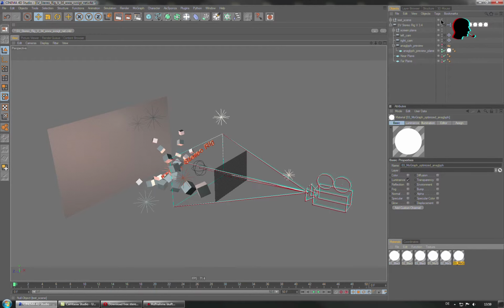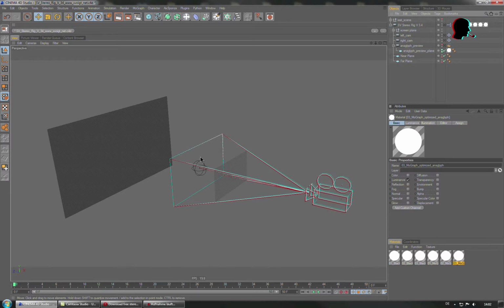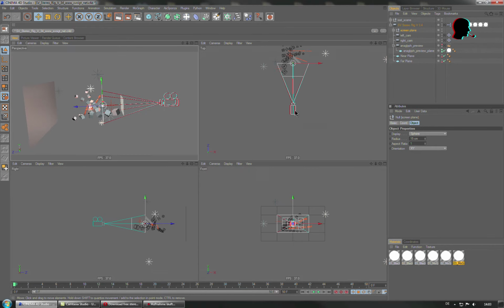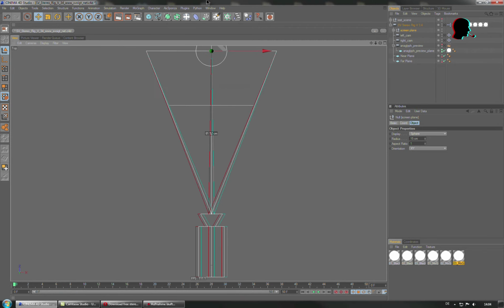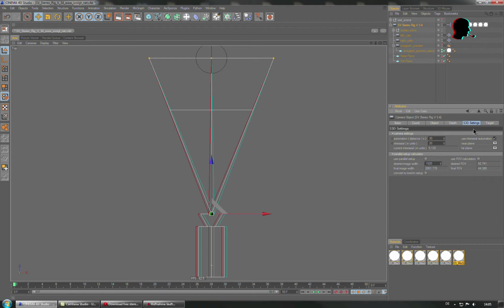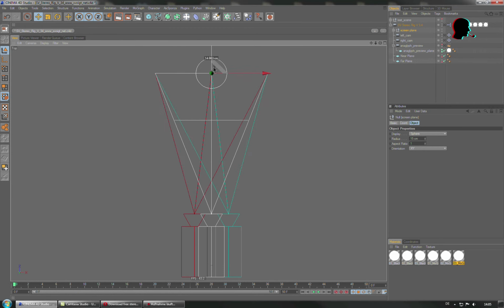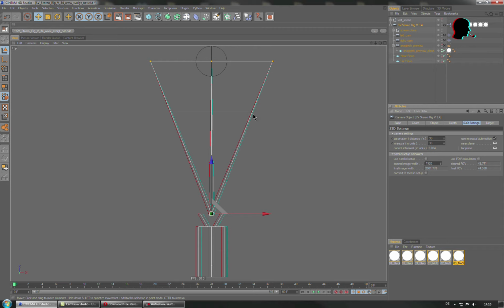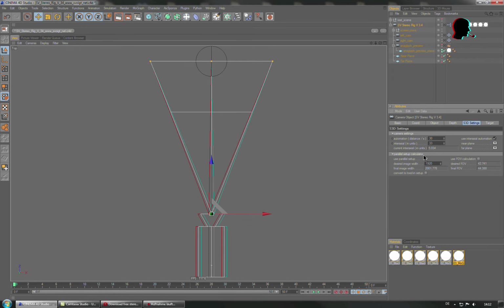3. SV Stereo Rig - S3D in Cinema 4D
The third installment from our "3D in 3 Minutes" series and we are pleased to introduce the creator of the rig himself Mr Stefan Voigt! In this video Stefan talks about how to produce great results from Maxon's Cinema 4D using his rig. All in under 3 minutes!